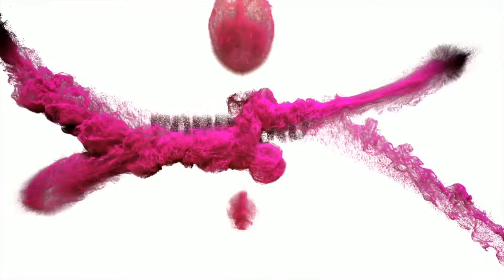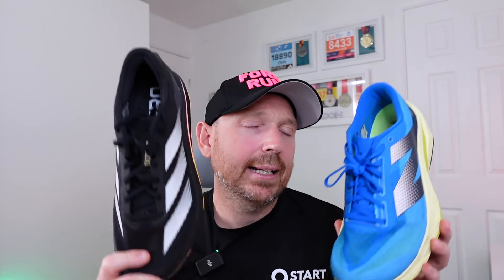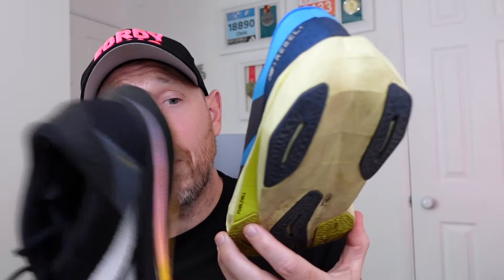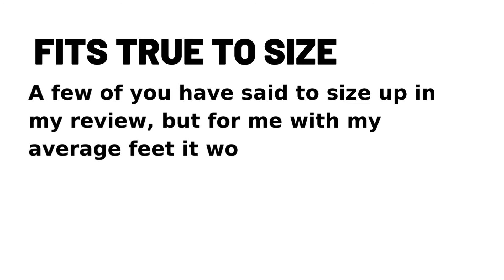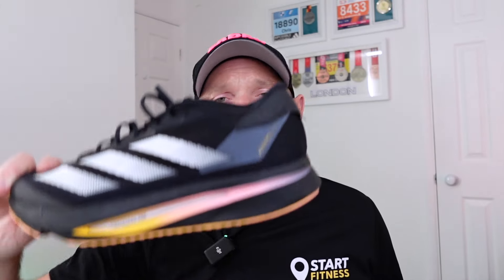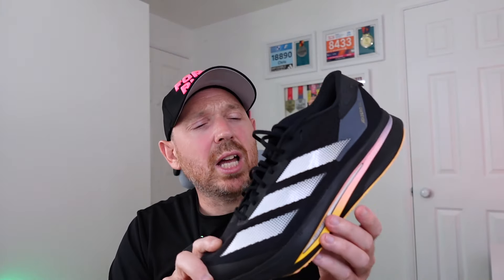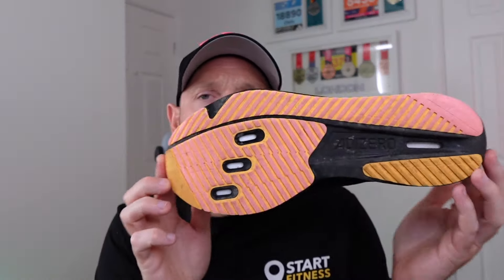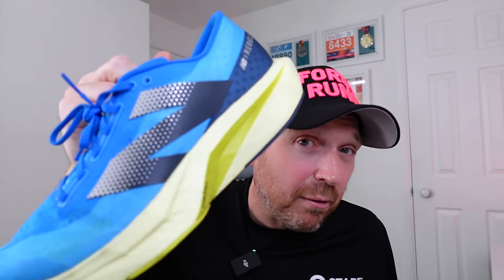Adidas Adizero SL 2 vs New Balance Rebel 4: Daily Trainer Shootout!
In this video we compare two of the best running shoes 2024! We have the Adidas Adizero SL 2 up against the New Balance Fuelcell Rebel 4 and I will tell you which is the best daily trainer!